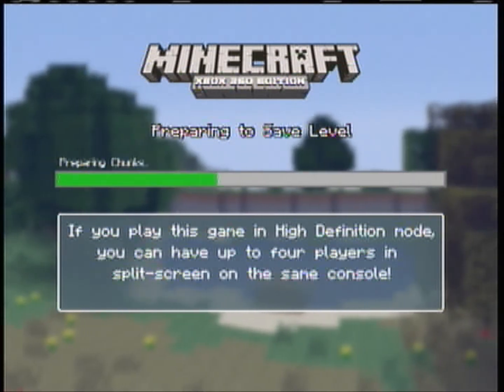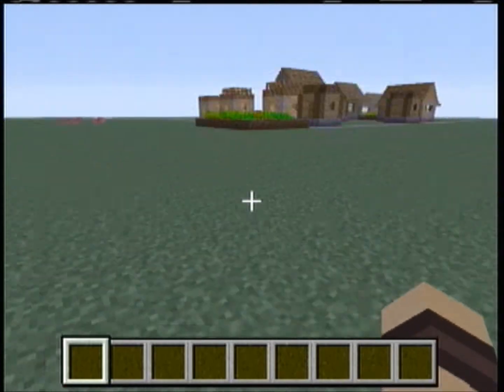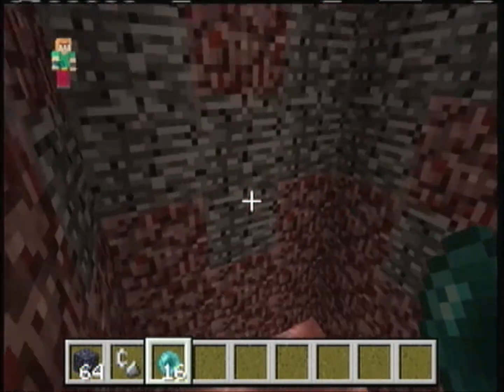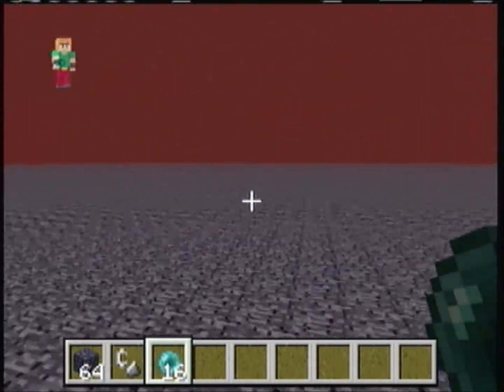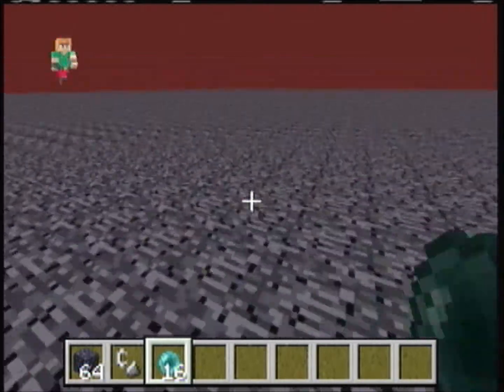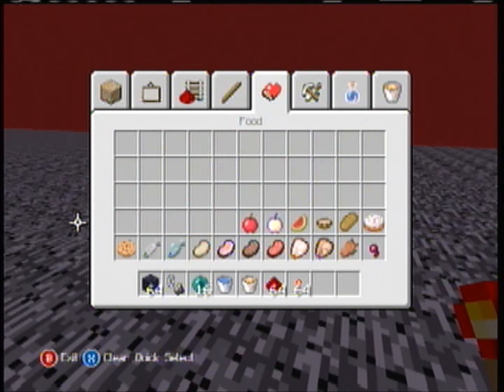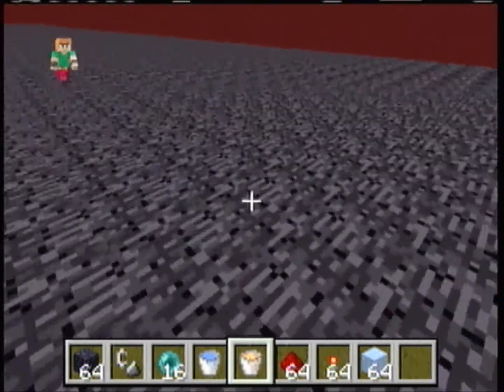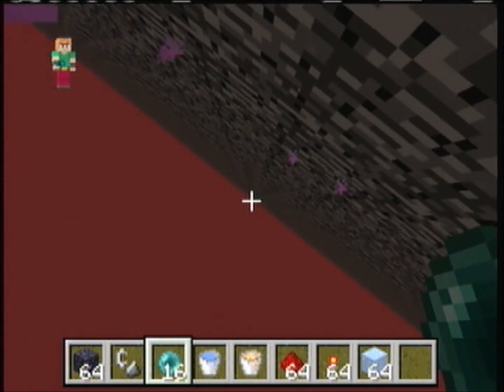Minecraft Xbox 360 Edition glitchshowcase: out of the nether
out of nether glitch